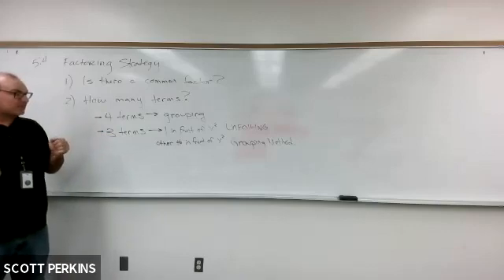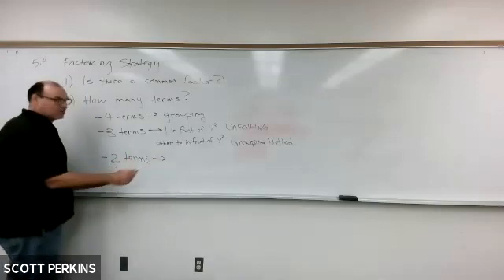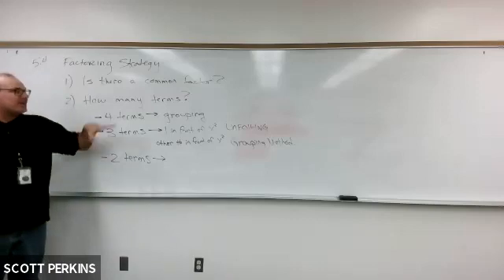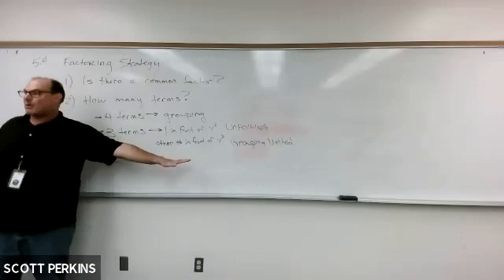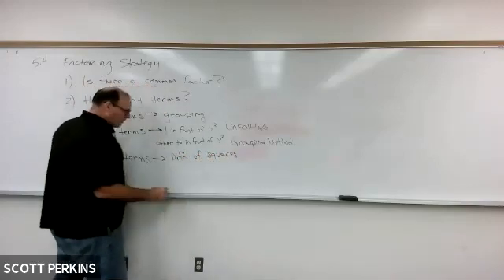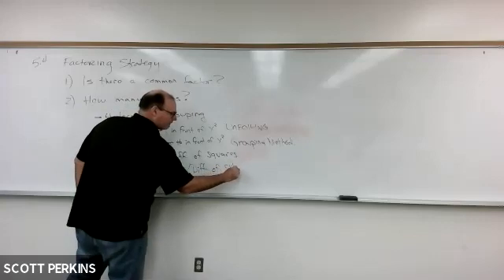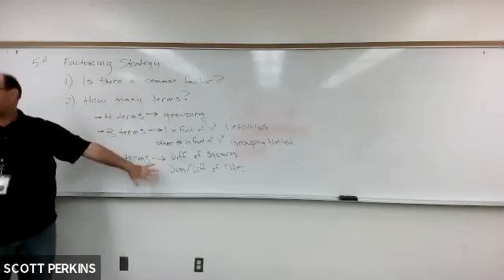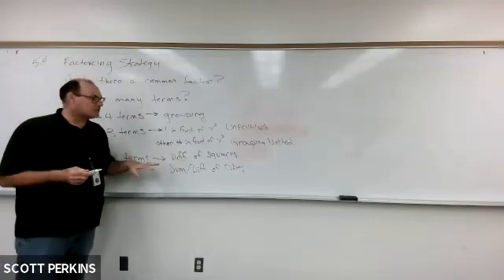MAT 1033 section 5.4 TR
A general factoring strategy for intermediate algebra.